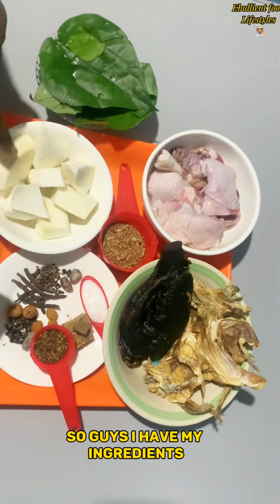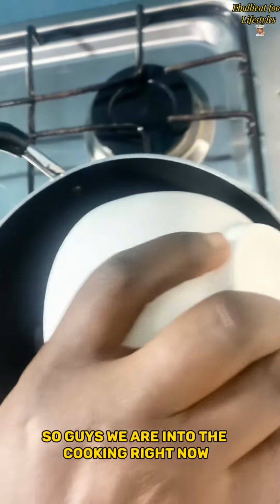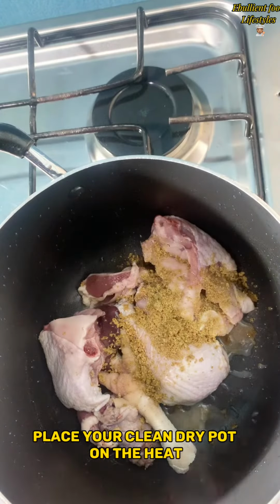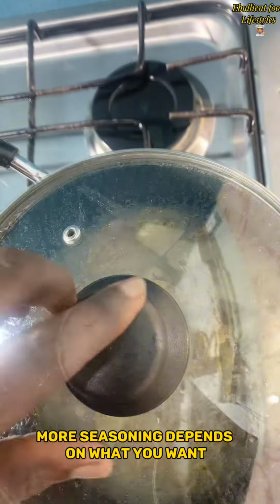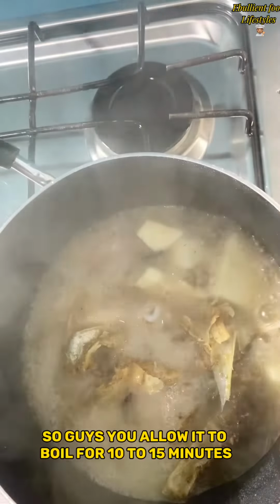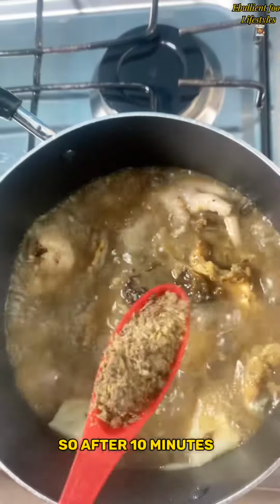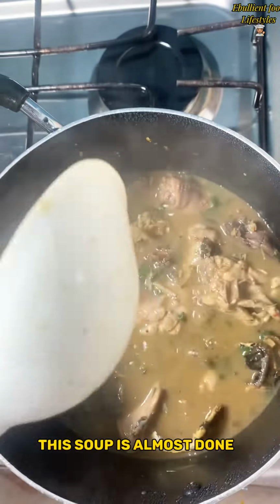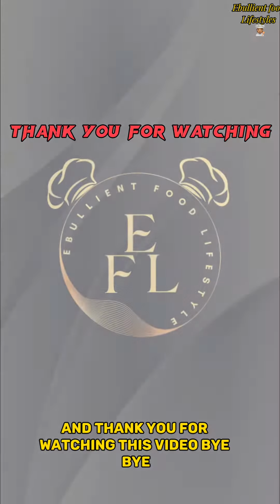How to prepare chicken white soup( Nigeria ofe Nsala)